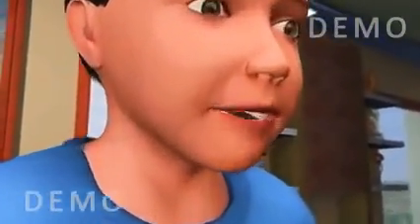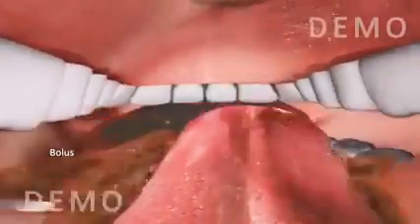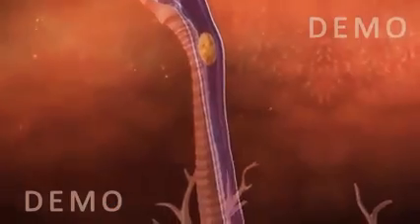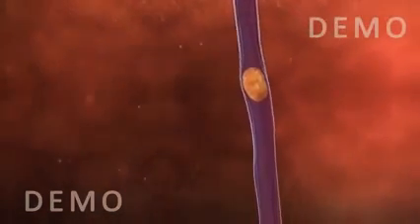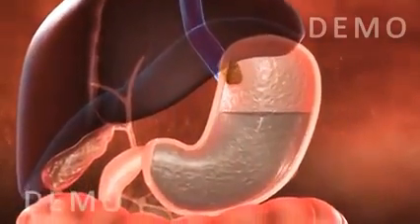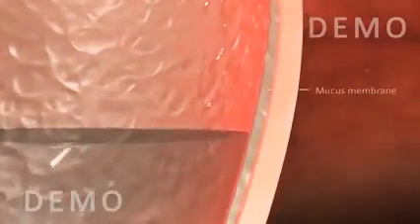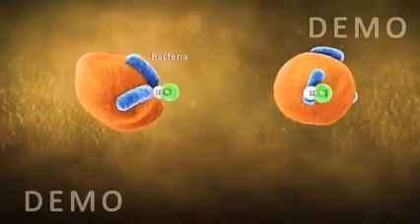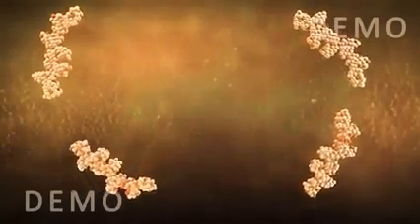The Digestion Process intro.